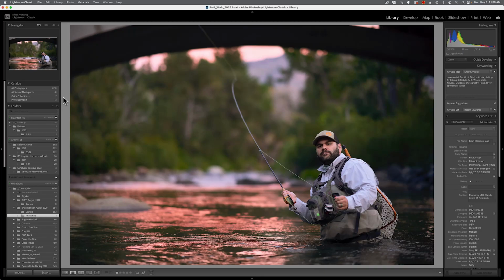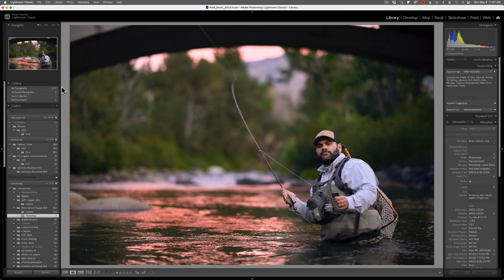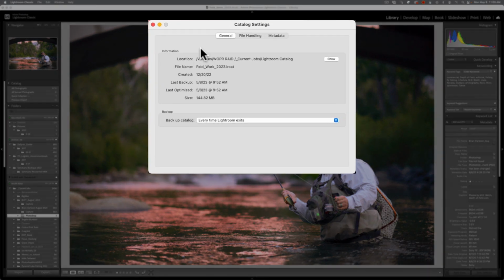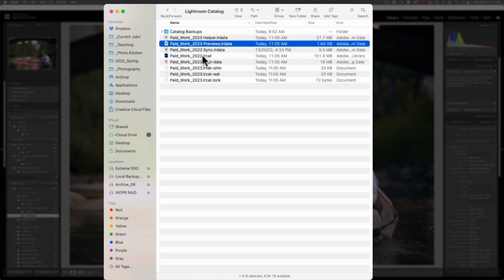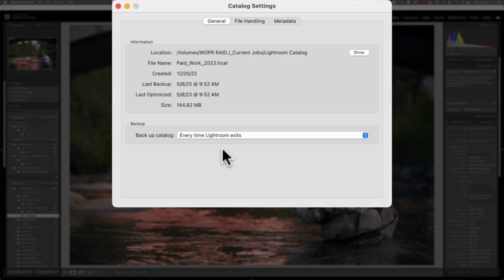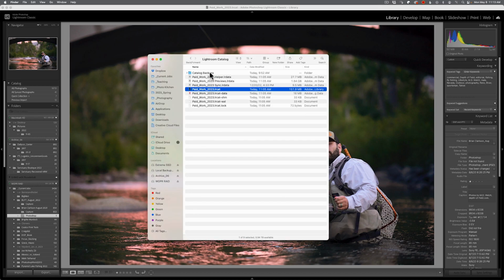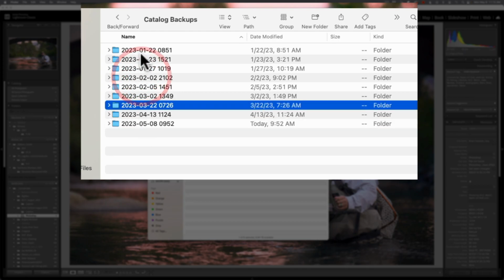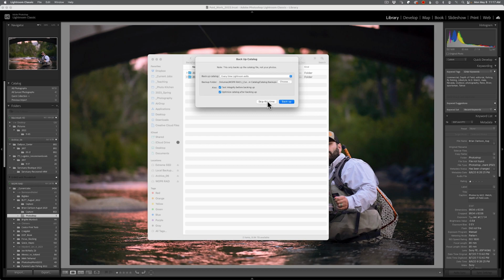Back up your Lightroom Classic Catalog . . .NOW!!!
In this episode of Photo Kitchen, we are talking best tips for keeping your Lightroom Catalog running without of issues.

Most photographers back up their files and images, but do you know that you might still have issues in Lightroom Classic with catalog corruption? And while your images will remain on your hard drive, all that work in Lightroom Classic could be lost if you are not taking care of the catalog.